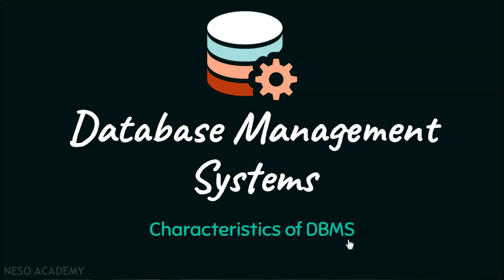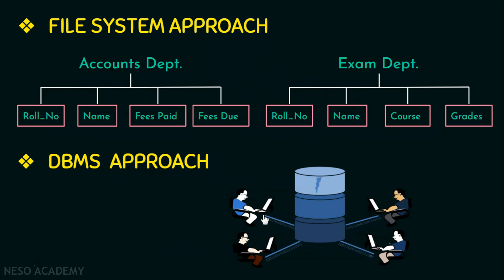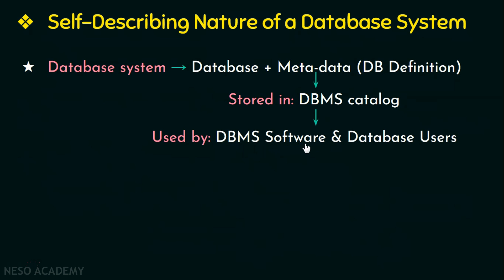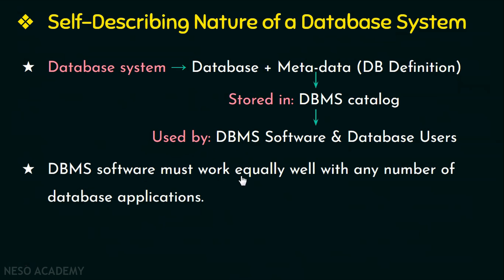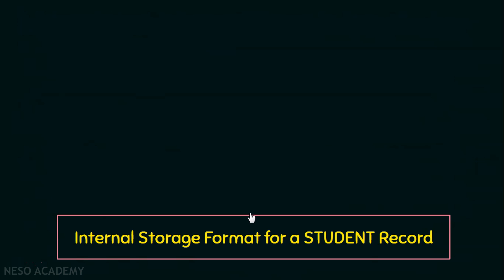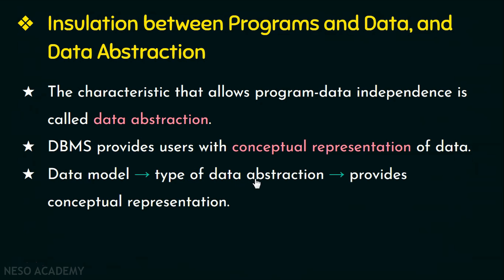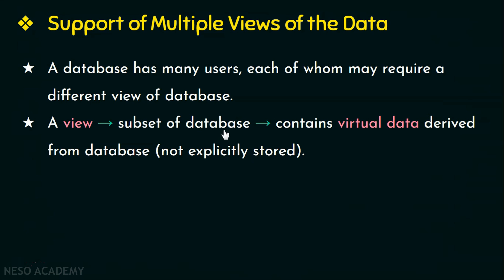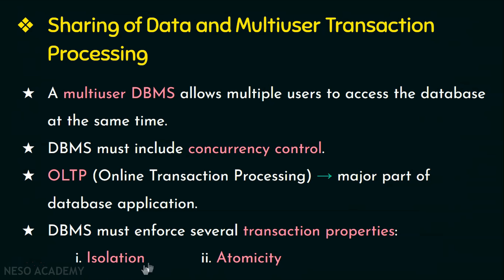DBMS Characteristics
DBMS: Characteristics of Database Management Systems
Topics discussed:
1. Characteristics of the Database Approach:
    a) Self-describing Nature of a Database System.
    b) Insulation between Programs and Data, and Data Abstraction.
    c) Support of Multiple Views of the Data.
    d) Sharing of Data and Multiuser Transaction Processing.